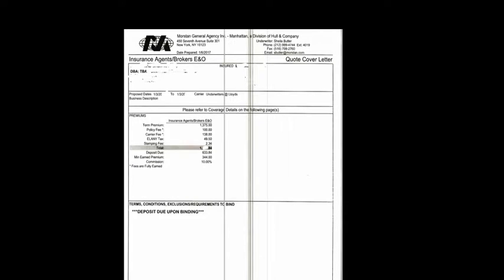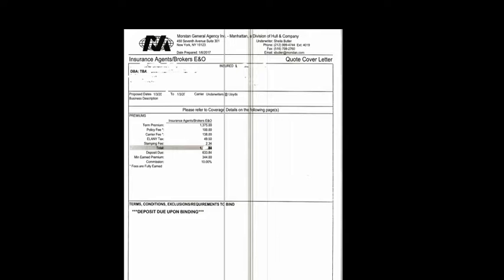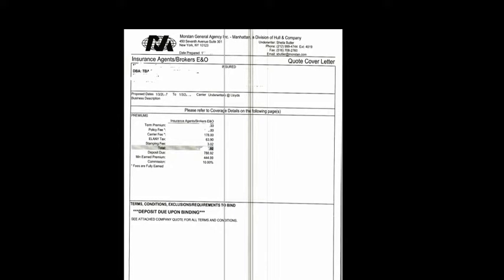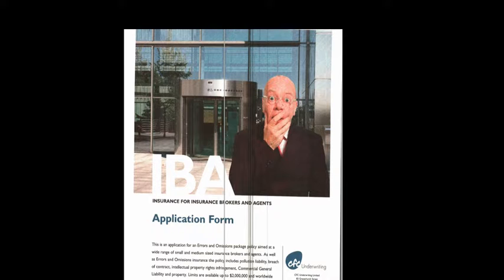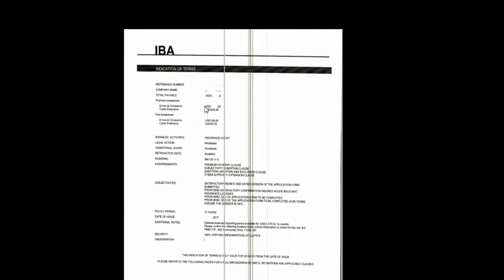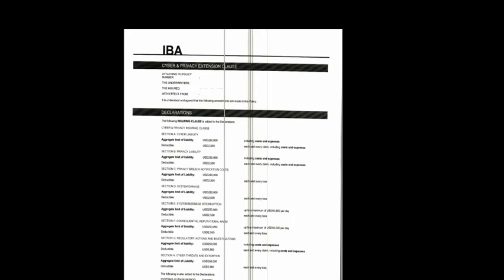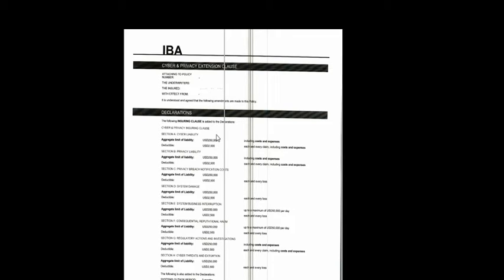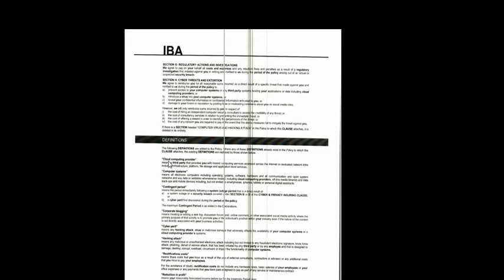MORSTAN E AND O COVERAGE EXPLANATION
This video will explain to you about Morstan E and O coverage